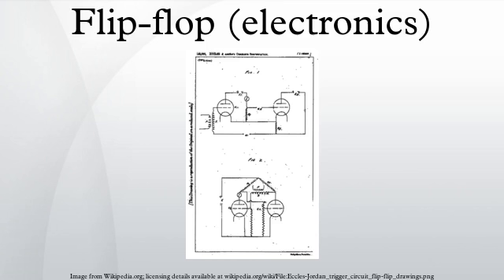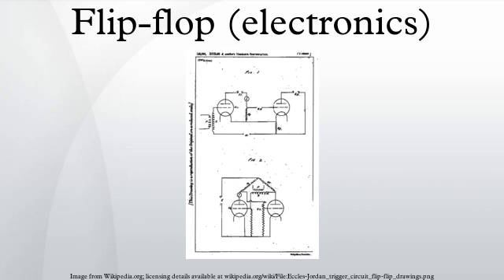Flip-flop (electronics)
In electronics, a flip-flop or latch is a circuit that has two stable states and can be used to store state information. A flip-flop is a bistable multivibrator. The circuit can be made to change state by signals applied to one or more control inputs and will have one or two outputs. It is the basic storage element in sequential logic. Flip-flops and latches are a fundamental building block of digital electronics systems used in computers, communications, and many other types of systems.
Flip-flops and latches are used as data storage elements. Such data storage can be used for storage of state, and such a circuit is described as sequential logic. When used in a finite-state machine, the output and next state depend not only on its current input, but also on its current state (and hence, previous inputs). It can also be used for counting of pulses, and for synchronizing variably-timed input signals to some reference timing signal.